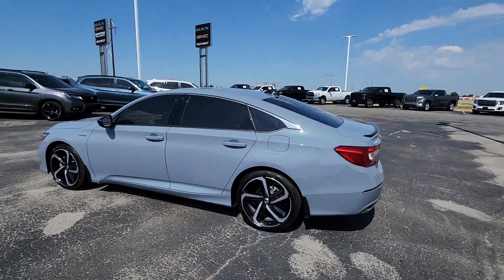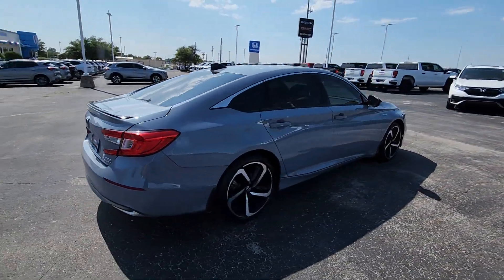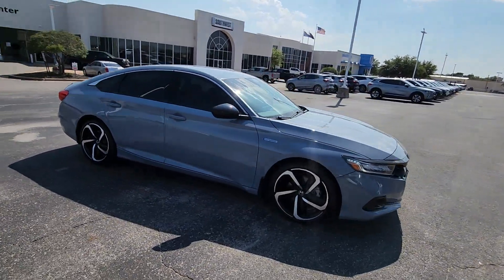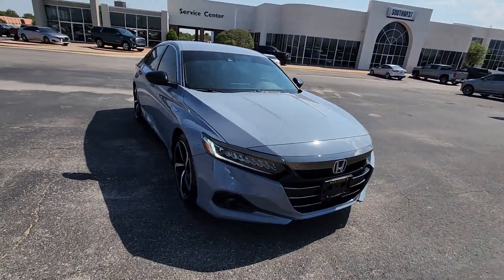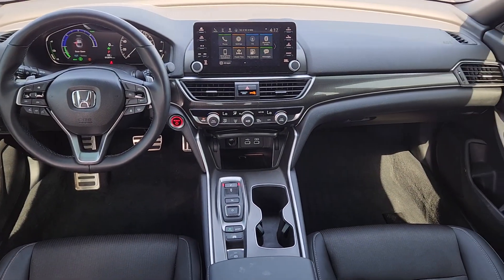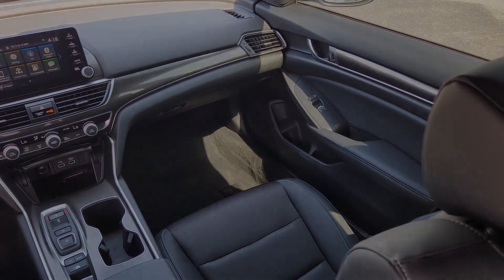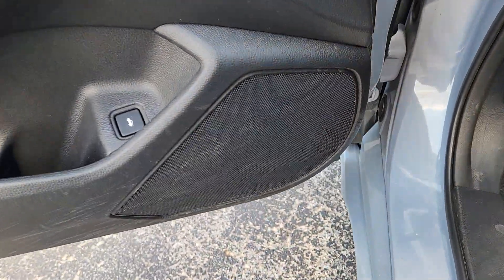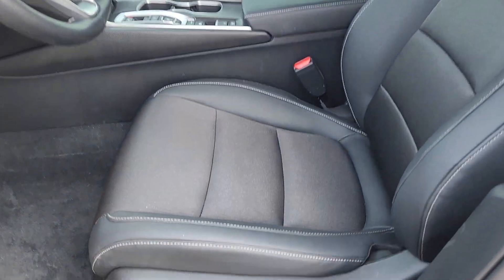2022 Honda Accord_Hybrid Lawton, Oklahoma City, Norman, Wichita Falls, Vernon H2300003A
Sonic Gray Pearl Used 2022 Honda Accord_Hybrid Sport available in 5010 NW Cache Rd., Lawton, Oklahoma at Southwest Honda. Servicing the Lawton, Oklahoma City, Norman, Wichita Falls, Vernon, OK. area.

Southwest Honda
5010 NW Cache Rd

Clean CARFAX. 2.0L 4-Cylinder DOHC 16V i-VTEC. This 2022 Honda Accord Hybrid comes nicely equipped with 2.0L 4-Cylinder DOHC 16V i-VTEC 4-Wheel Disc Brakes 8 Speakers ABS brakes Adaptive Cruise Control: Adaptive Cruise Control (ACC) with Low-Speed Follow Air Conditioning Alloy wheels AM/FM radio: SiriusXM Apple CarPlay/Android Auto Auto High-beam Headlights Automatic temperature control Brake assist Bumpers: body-color Delay-off headlights Driver door bin Driver vanity mirror Dual front impact airbags Dual front side impact airbags Electronic Stability Control Emergency communication system: HondaLink Exterior Parking Camera Rear Fabric w/Synthetic Leather Seat Trim Forward collision: Collision Mitigation Braking System (CMBS) + FCW mitigation Four wheel independent suspension Front anti-roll bar Front Bucket Seats Front Center Armrest Front dual zone A/C Front fog lights Front reading lights Fully automatic headlights Heated door mirrors Heated front seats Illuminated entry Knee airbag Lane Departure Warning System Leather steering wheel Low tire pressure warning Occupant sensing airbag Outside temperature display Overhead airbag Overhead console Panic alarm Passenger door bin Passenger vanity mirror Power door mirrors Power driver seat Power steering Power windows Radio data system Radio: 180-Watt HD Audio System Rear anti-roll bar Rear seat center armrest Rear window defroster Remote keyless entry Security system Speed control Speed-sensing steering Speed-Sensitive Wipers Split folding rear seat Steering wheel mounted audio controls Telescoping steering wheel Tilt steering wheel Traction control Trip computer Variably intermittent wipers and Wheels: 19 Machine-Finished Alloy w/Black Inserts.brbrbr2022 Honda Accord Hybrid Gray 2.0L 4-Cylinder DOHC 16V i-VTEC FWD eCVT SportbrOdometer is 7208 miles below market average! 44/41 City/Highway MPG 44/41 City/Highway MPG